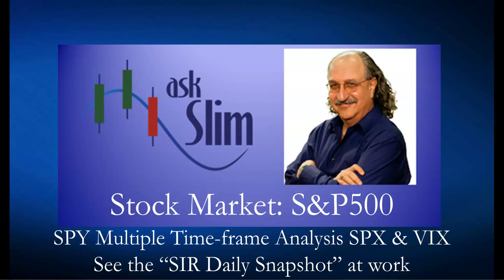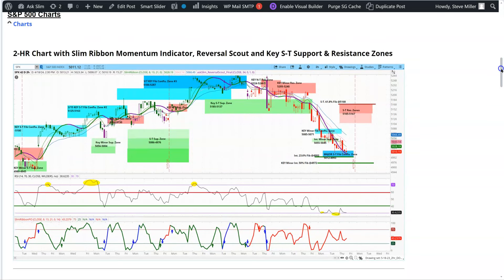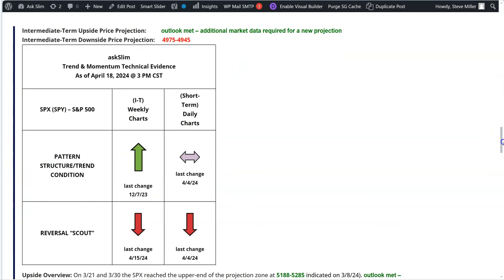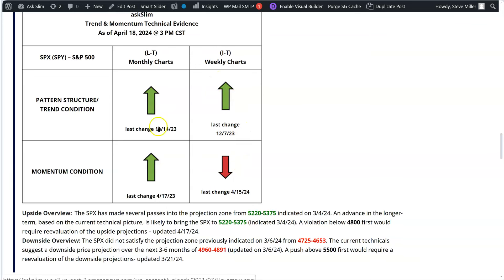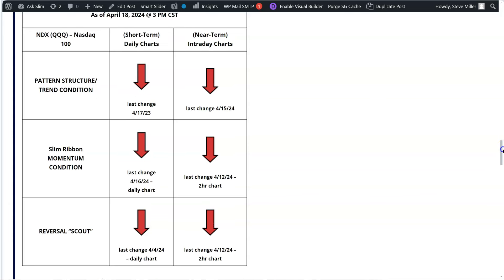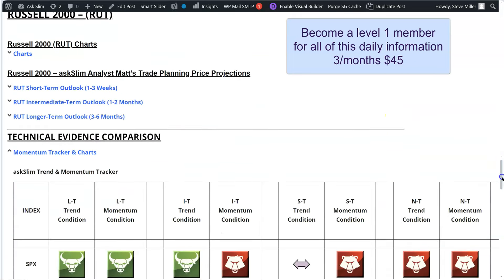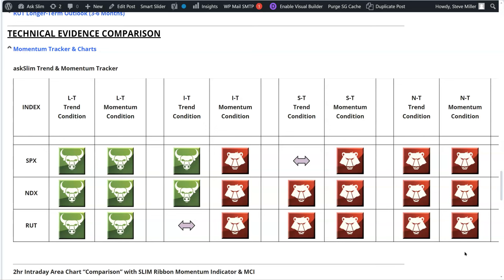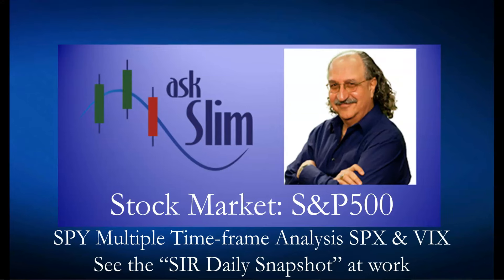askSlim "SIR Daily Snapshot" for Friday, 4/19/24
Go to askSlim.com and sign up for level 1 to get this service,
It's just $45 for three months.!